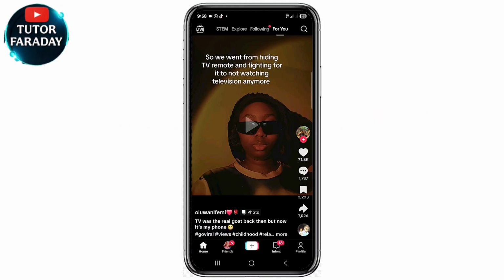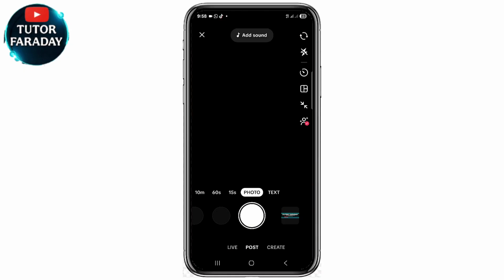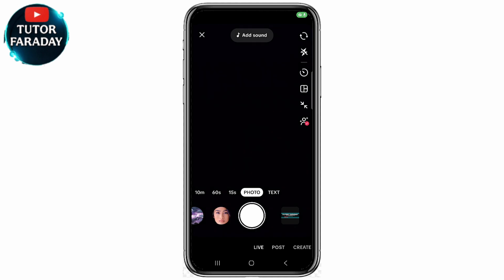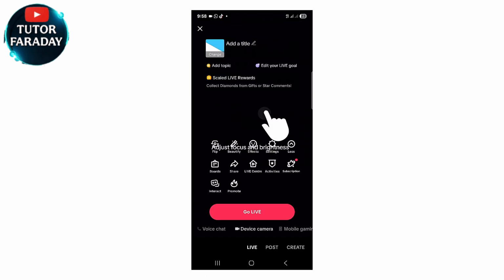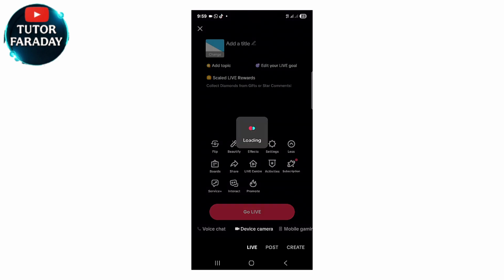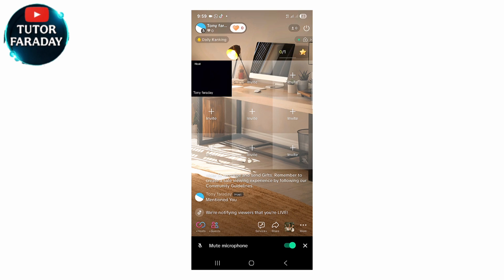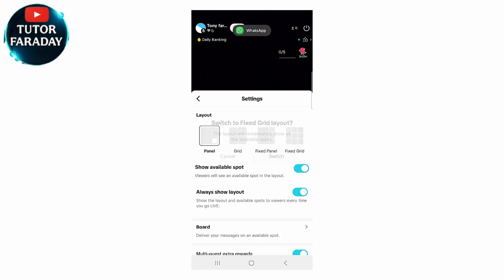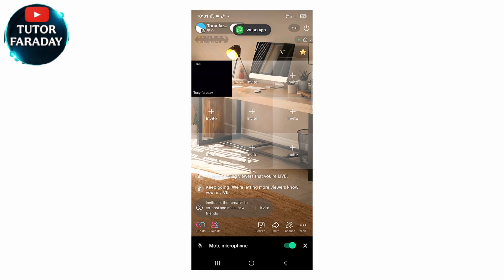How to Get 9 Boxes On Tiktok Live (Updated Guide 2026)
Tiktok Live New Update. In this video, you will learn how to get 9 boxes on tiktok live. 9 boxes is a type of multi guest layout  that allows you and 8 other users to go live together.